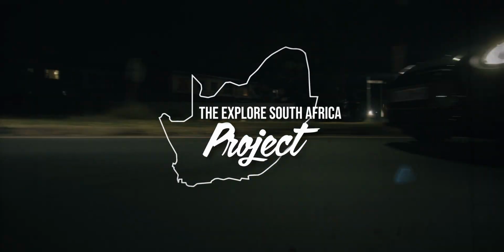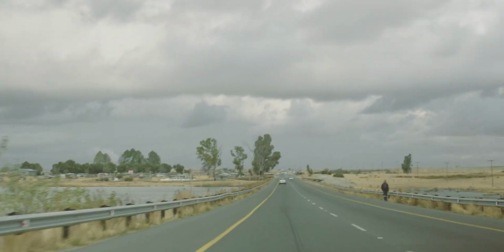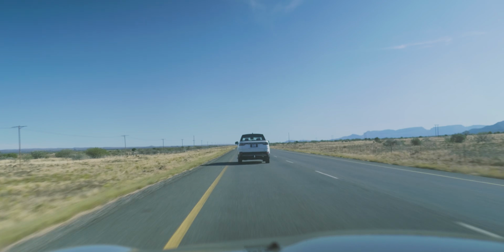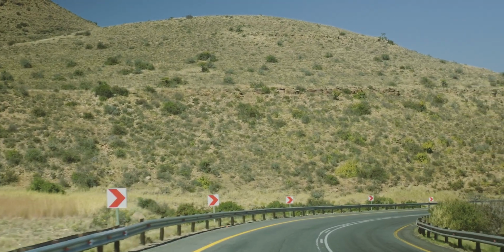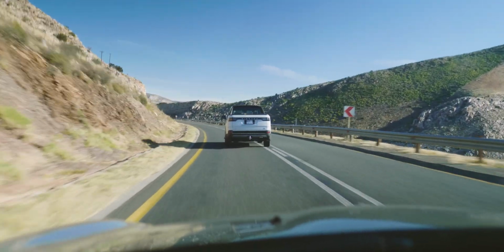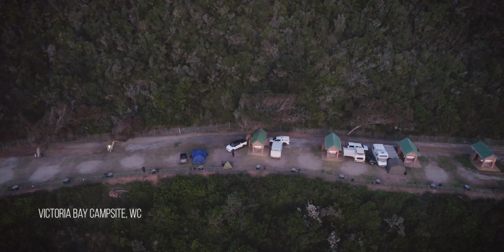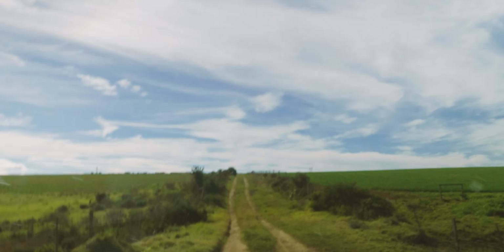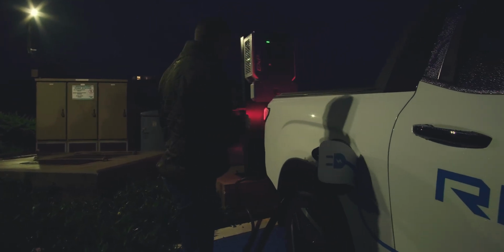Geely Riddara Electric Pickup & MINI Electric City Car Attempt 3,200km Road Trip Across South Africa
We go on yet another Ultra Long Electric Vehicle Adventure. This time, we take the first all-electric AWD electric Bakkie in South Africa, the Geely Riddara RD6, along with Ryan's Electric MINI on a 3,200km road trip  from Johannesburg to the Whale Coast and Back.

Special Thanks to the wonderful people at Enviro Automotive for supporting this episode. They supply the Geely Riddara and other electric vehicles. You can check out their website for more details: